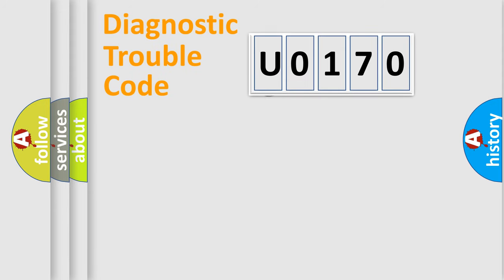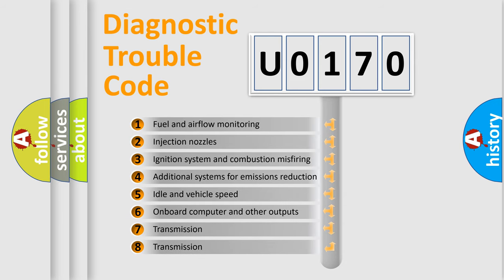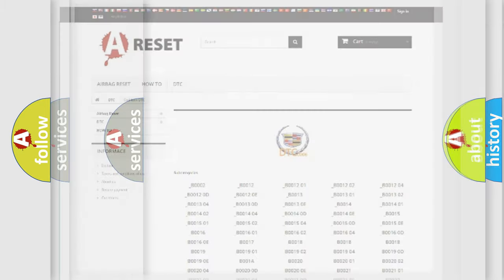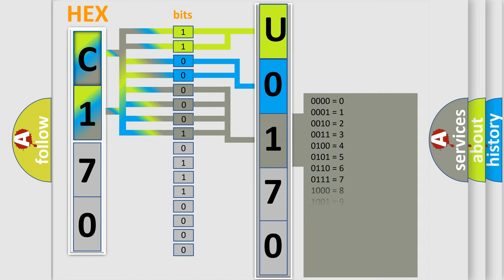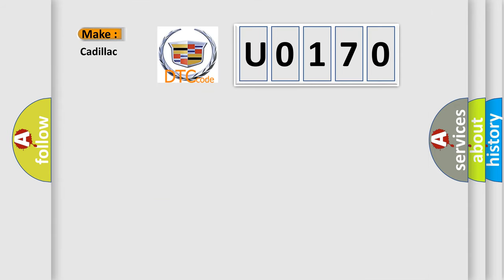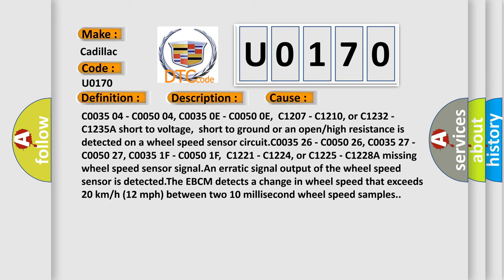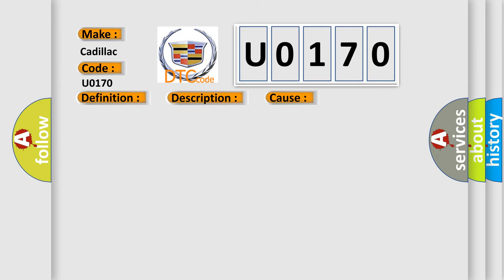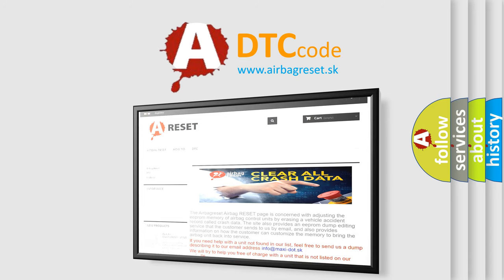DTC cadillac U0170 Short Explanation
Contents:
0:21 Basic DTC analysis according to OBD2 protocol standard.
1:48 Insight into programming
2:58 A diagnostically understandable description of the Diagnostic Trouble Code
3:05 Basic error definition

Make:
Cadillac
Code:
U0170
Definition:
Right Front Wheel Speed Sensor Circuit Low Input
Description: